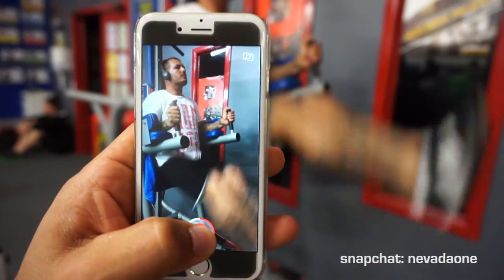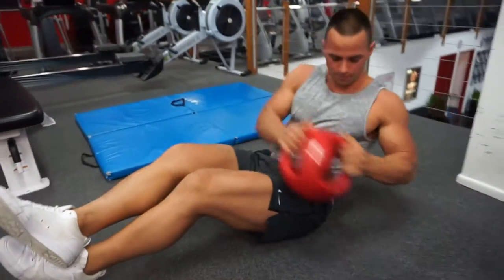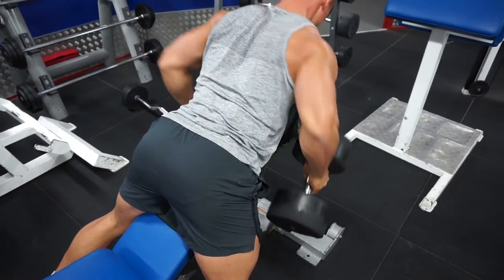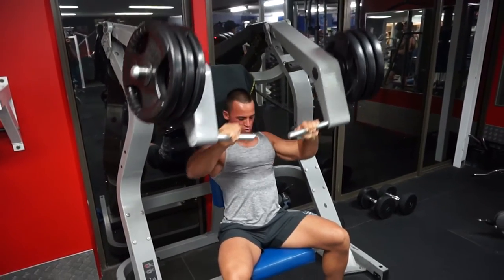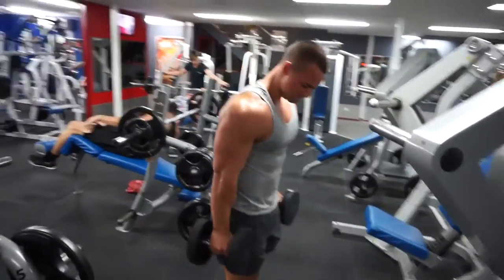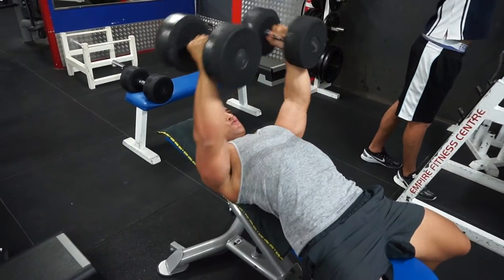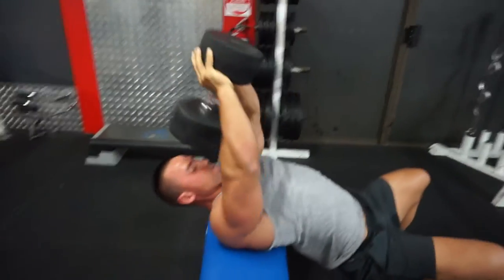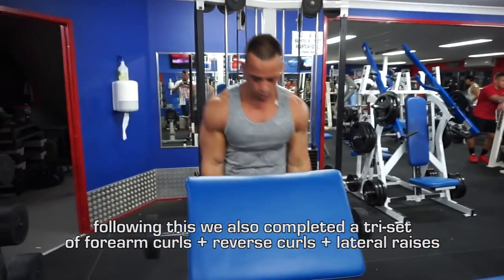Upper Body Hypertrophy Day 1 Overview